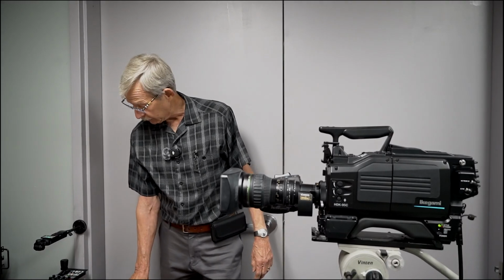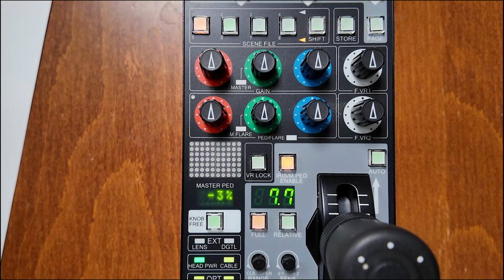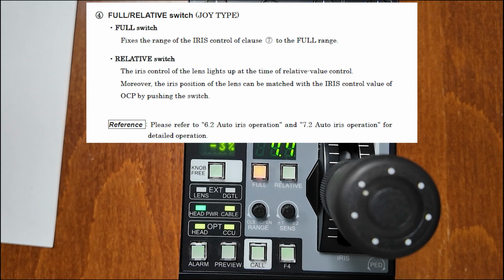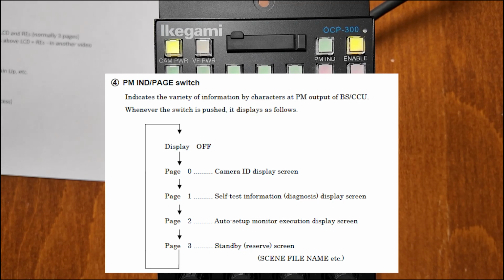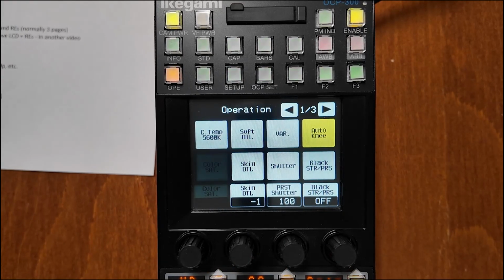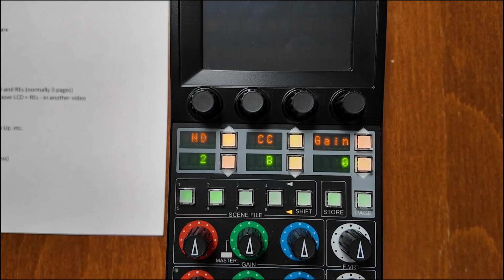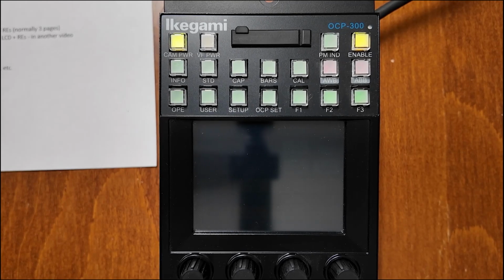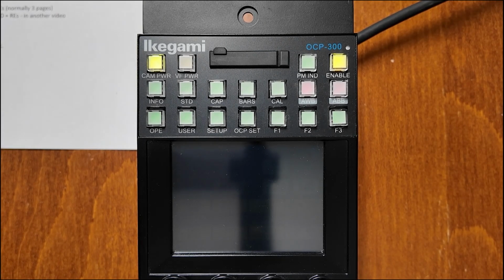Ikegami OCP-300 Camera Control Panel - Basic Operations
The Ikegami OCP-300 is the most commonly deployed and used with Unicam HD and Unicam XE series system cameras. In this video, our VP of Engineering, Mr. Alan Kiel and Professional Products engineer Mr. Charles Chae present the purpose and function of the buttons and displays on the OCP.